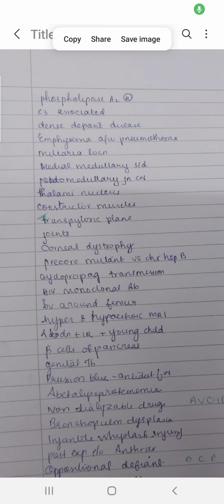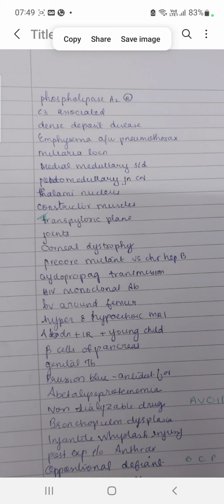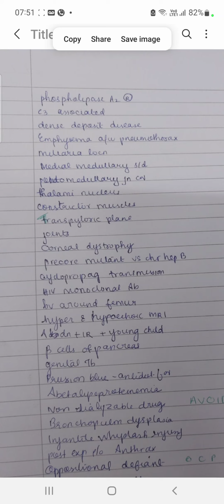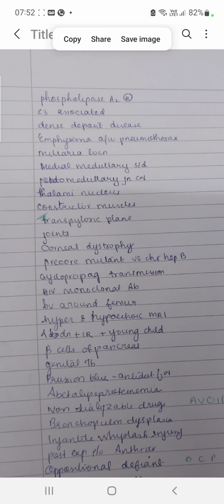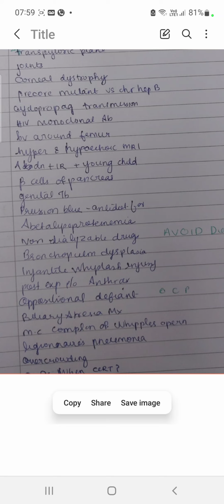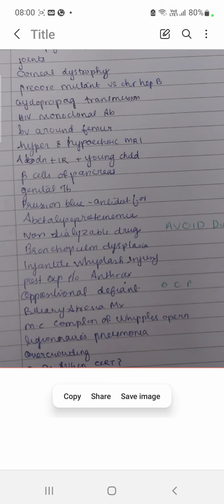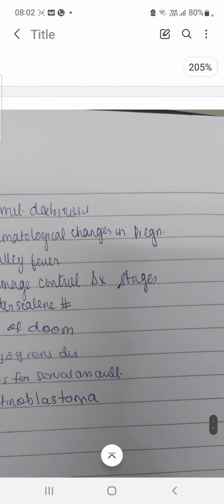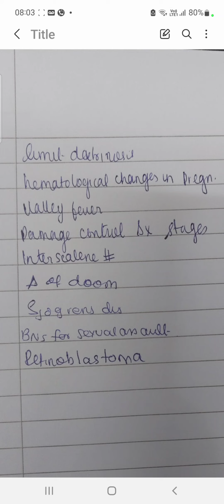Mission neet pg day 1